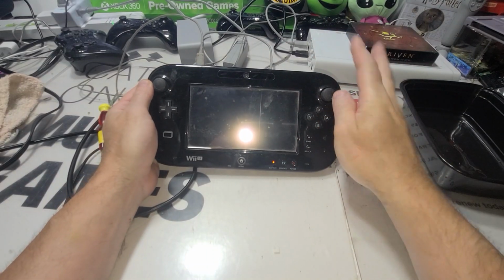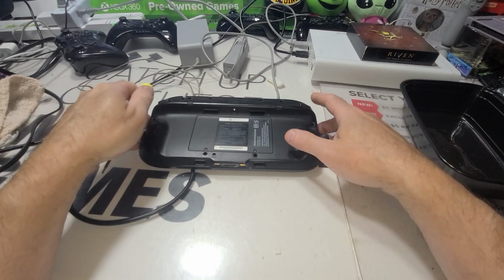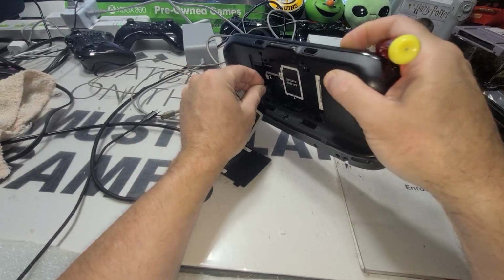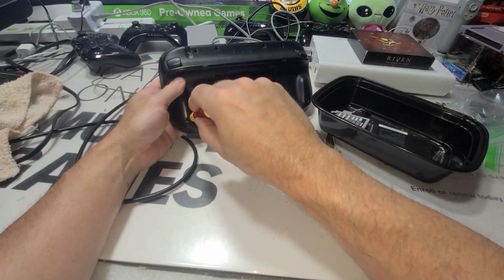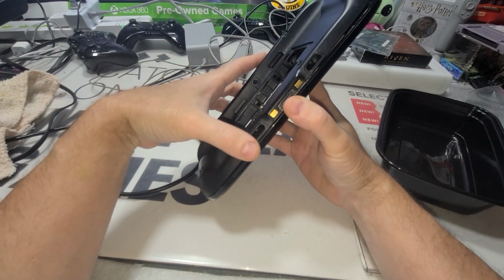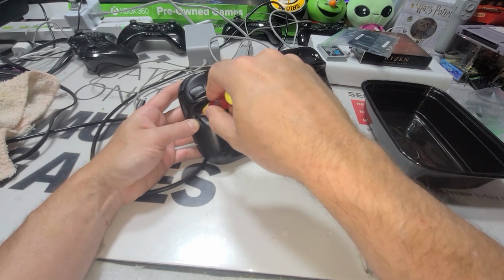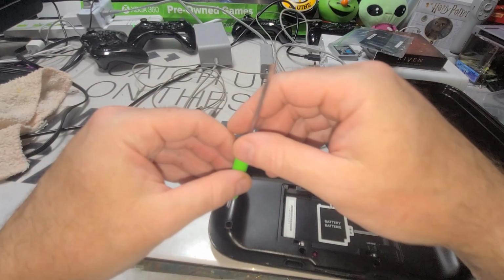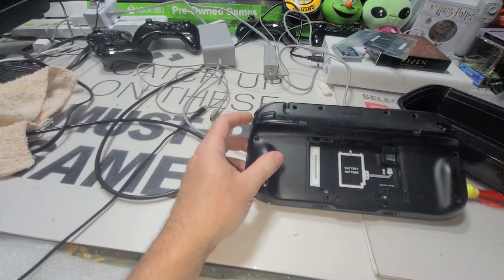Opening Up a Wii U Gamepad.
Oh. Those Dreaded Tri-Wing Screws.